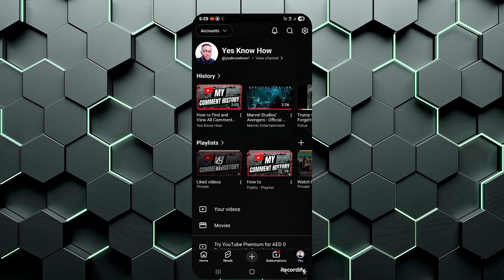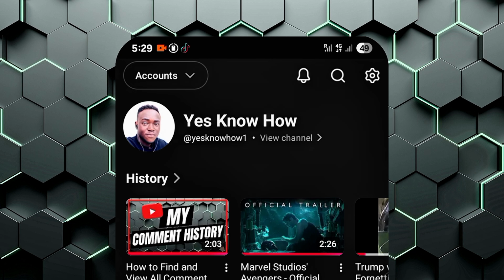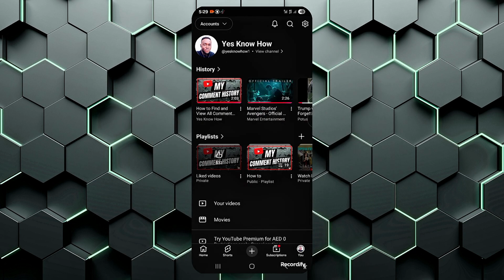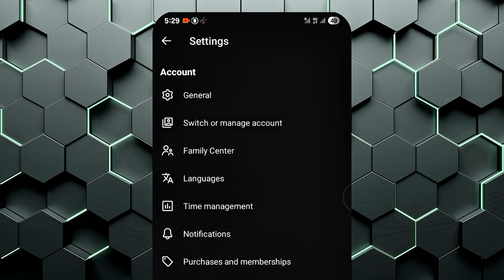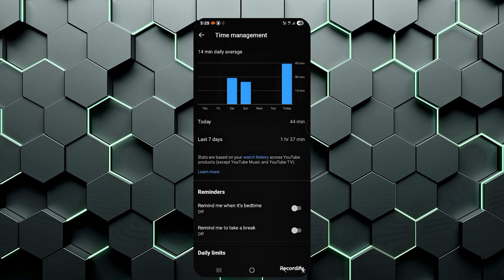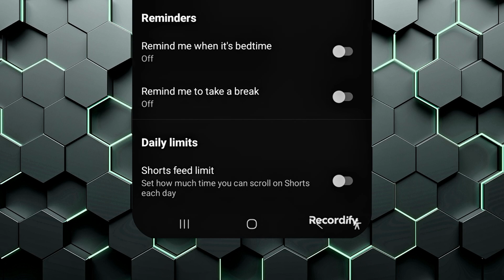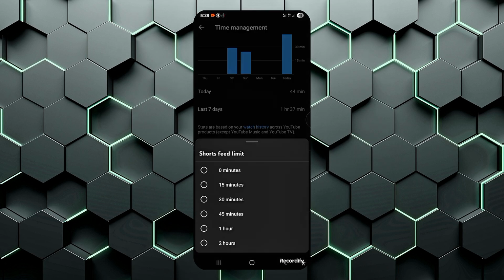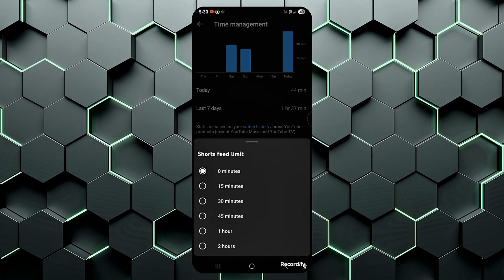How To Turn Off YouTube Shorts on Mobile Permanently (2026 Guide) 🔥| Yes Know How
Want to stop YouTube Shorts from appearing on your mobile phone? In this video, I’ll show you how to turn off YouTube Shorts permanently on Android and iPhone using the latest 2026 method.

You’ll learn how to:
✅ Disable YouTube Shorts feed
✅ Remove Shorts from YouTube homepage
✅ Stop endless scrolling on YouTube
✅ Hide Shorts on Android & iPhone
✅ Use the new Shorts feed limit settings

This tutorial is simple, fast, and works on most mobile devices using the latest YouTube app update.

📌 Watch till the end and enjoy a cleaner YouTube experience without Shorts distractions!